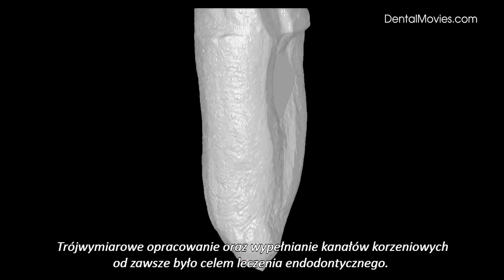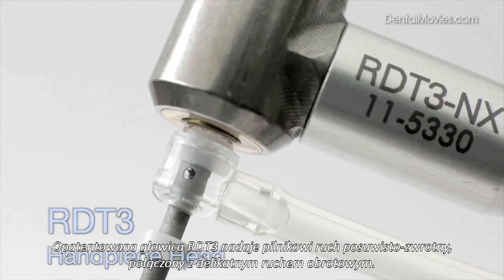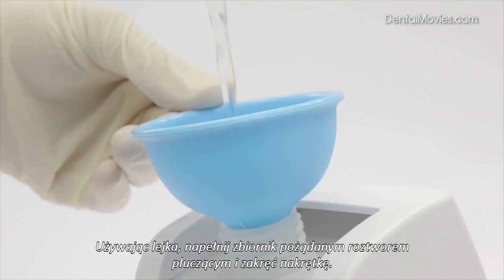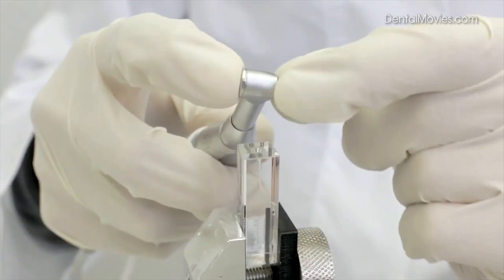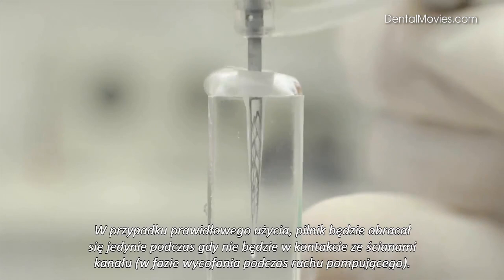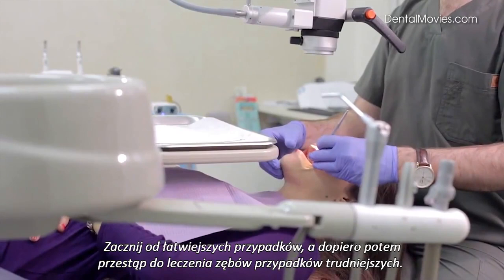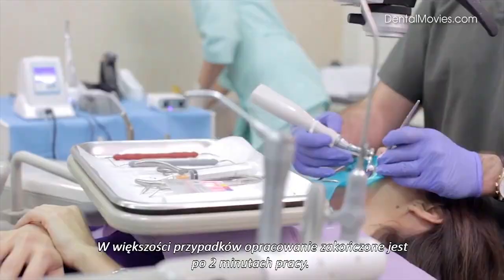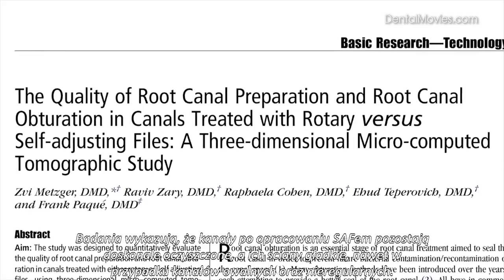SAF instructional video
SAF (Self-Adjusting File) is the most advanced and innovative system for root canal (endodontic) treatment, following the form of the root canal in a minimally invasive way, without excessively removing dentin or causing micro-fractures.
The June 2013 edition of the instructional video on the use of the SAF System includes:
• Description of the system
• Pre-operative preparations
• Demonstration of a root canal treatment by the endodontist Dr. Michael Solomonov
Exclusive distributor in Poland: C. Witt i Spółka z o.o.